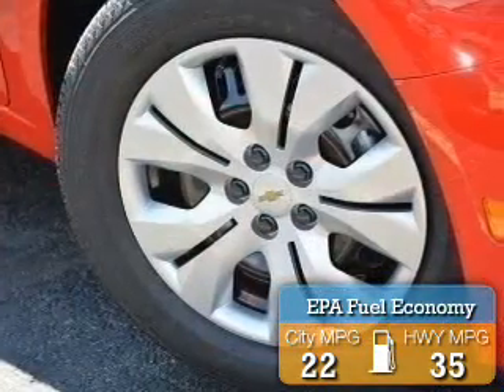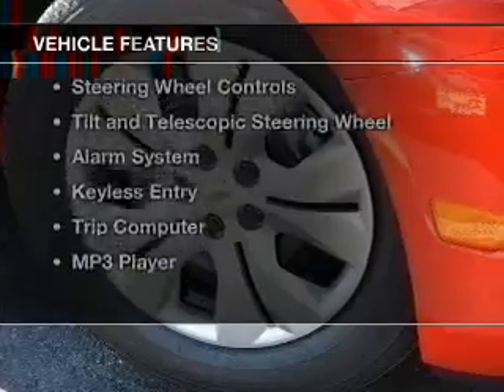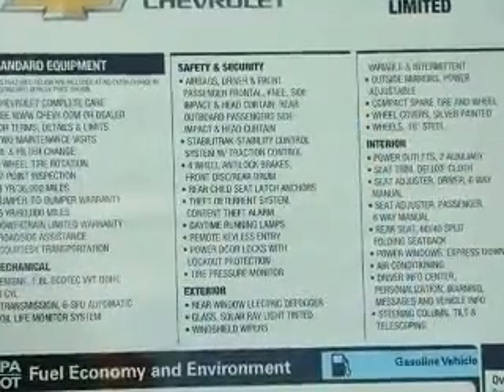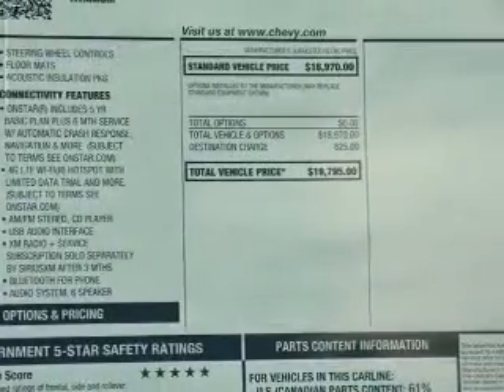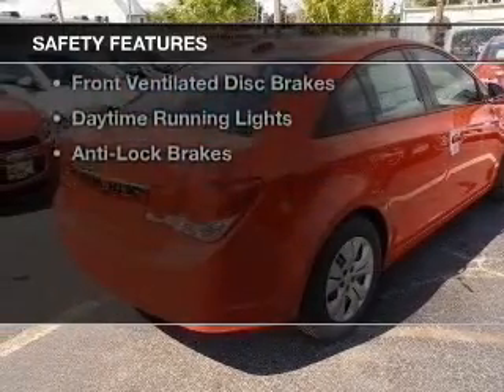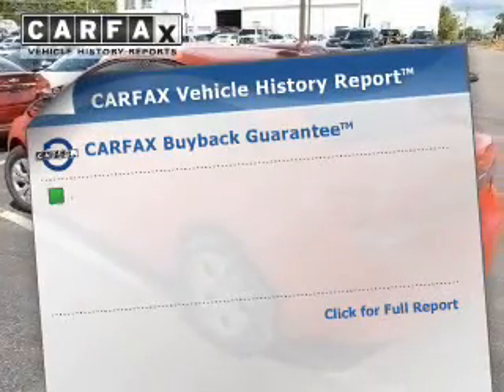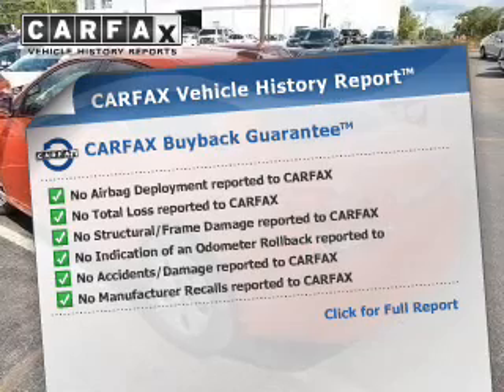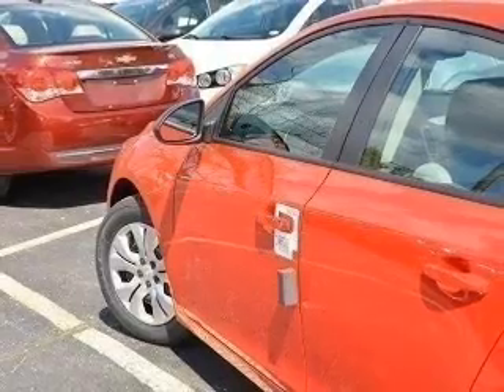2016 Chevrolet Cruze Limited - Fox Lake IL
Ray Chevrolet

Year: 2016
Make: Chevrolet
Model: Cruze Limited
Trim: LS
Engine: 1.8 liter inline 4 cylinder 16 valve
Transmission: 6-Speed Automatic
Color: Red
Mileage: 0

Address:
39 N Route 12
Fox Lake, IL 60020